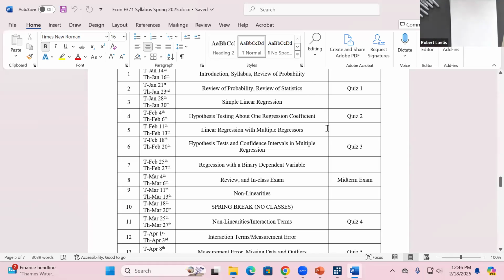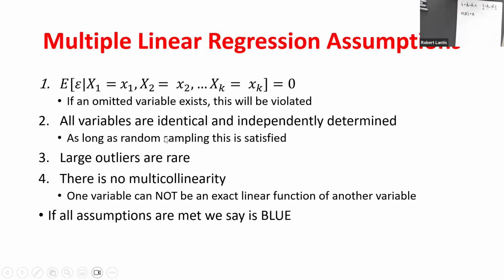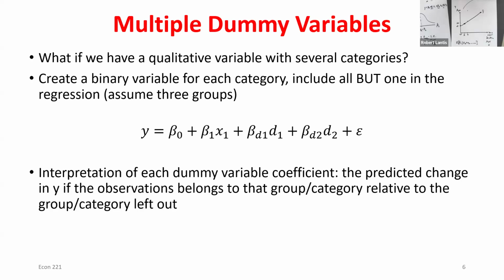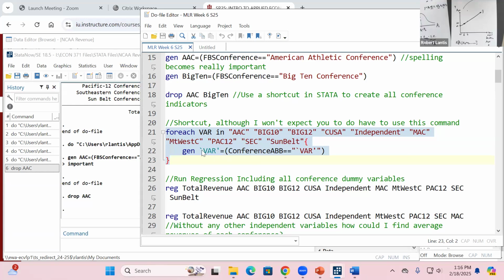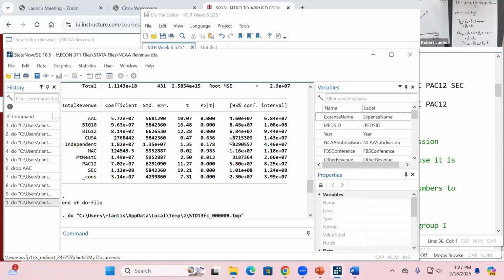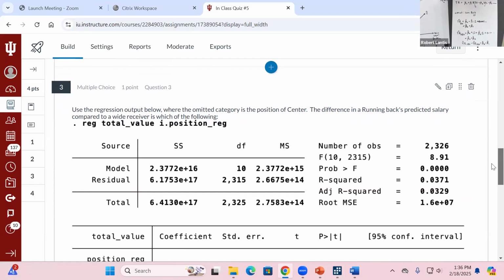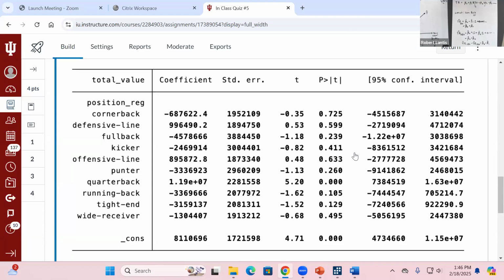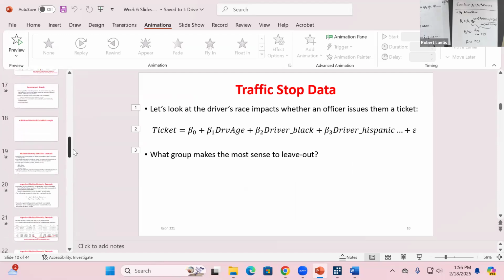Class Recording 2/18 E371